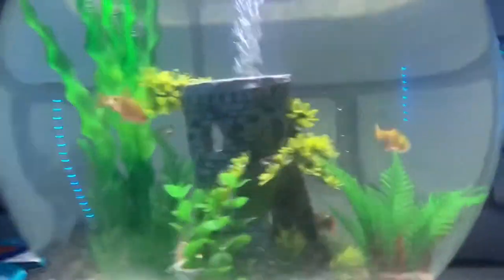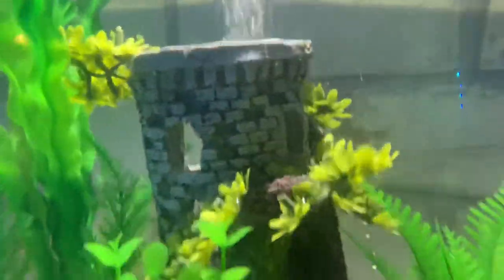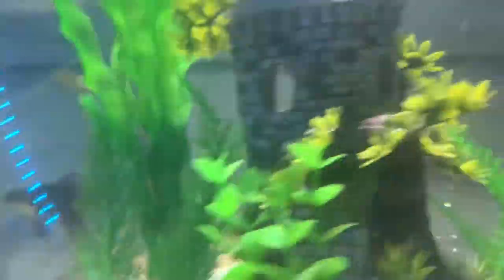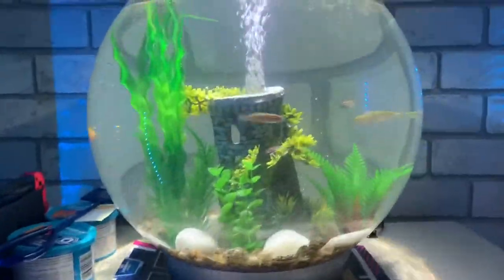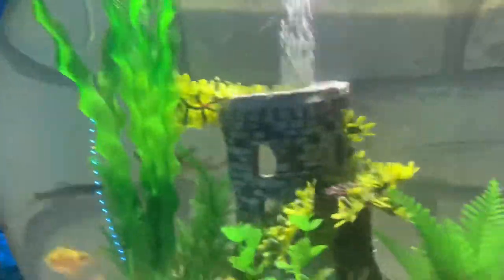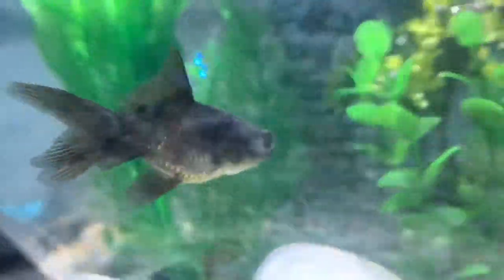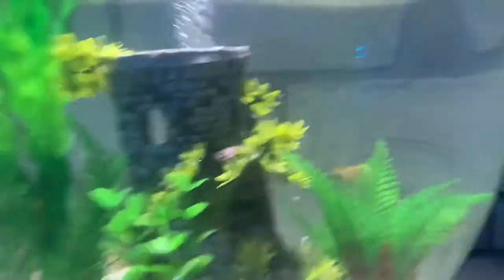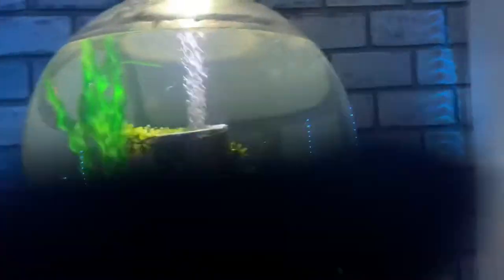New Fish In My BiOrb Aquarium: VIDEO FROM TODAY!!